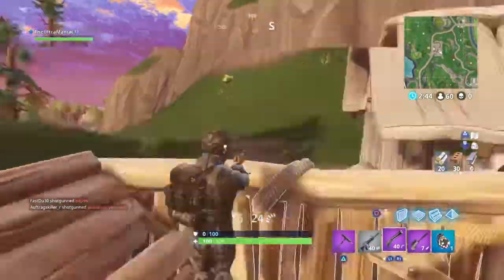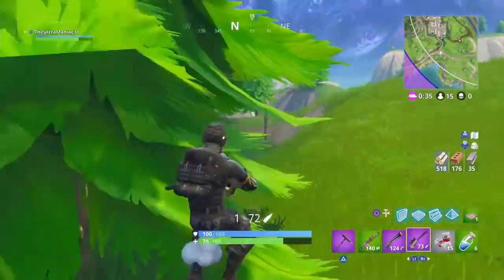5 Tips For Fortnite Beginners! (Fortnite:Battle Royale)